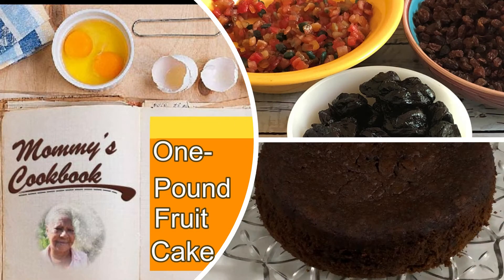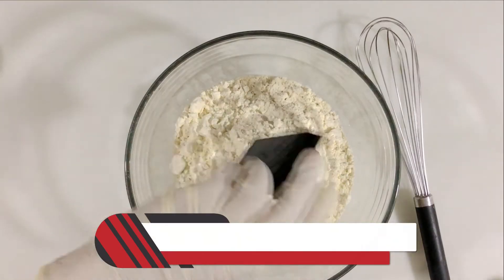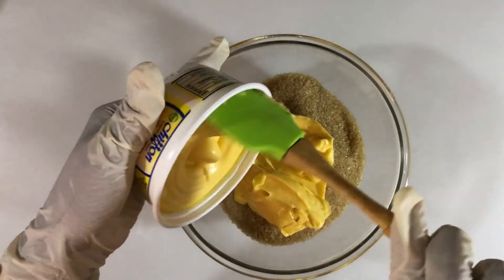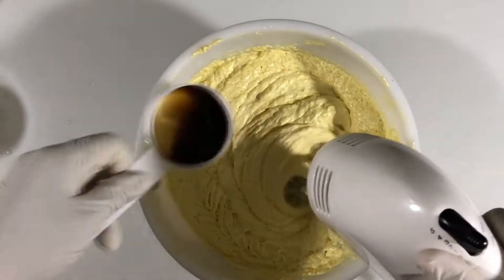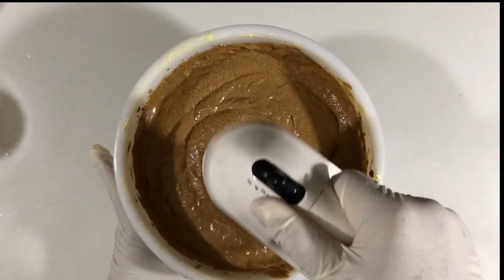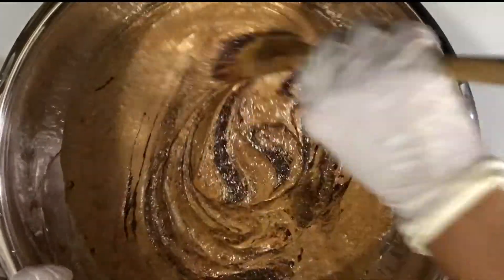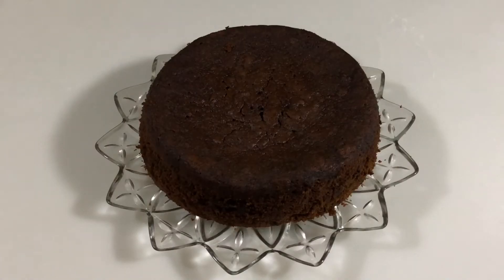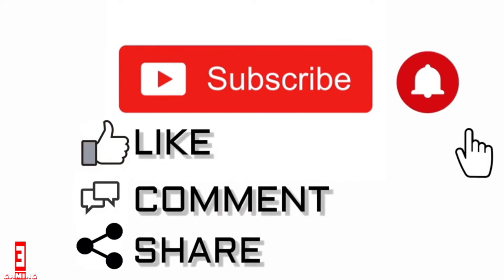How to Make Fruit Cake|ONE POUND Flour, Sugar, Margarine| @mommyscookbook1973|Doctor Baillie|Jamaica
Story behind the recipe
This is the recipe that was used to bake all of Mommy's Christmas cakes. When I was growing up it was customary for Mommy to bake cakes and give to members of the community. We would visit many members of our community and deliver cakes especially to the shut-ins during the week leading up to Christmas day.

The recipe
1 lb  dried fruits (8 oz raisins, 4 oz currant, 2 oz prunes, 2 oz mixed fruit)
1 1/2 cups of Red Label wine (red wine)
1/2 cup J Wray & Nephew Rum (white rum)
Soak the fruits in the wine and rum for not less than six months and puree these when it is time to start baking. The fruits can be soaked in the wine and rum overnight but the cake will taste better if they are soaked for a longer period.

1 lb all-purpose flour
1 lb brown sugar
1 lb margarine

1/4 cup browning (add more if you like very dark cakes)
1 tbsp vanilla
2 tsp almond flavouring
1 tbsp fresh lime juice
2 tsp orange rind
6 eggs

2 tbsp baking powder
1 tsp salt
2 tbsp mixed spice

Prepare four 6 inch baking tins by lining with baking paper on the bottom and sides. Grease the tins before placing the lining into the baking tins.

Cream together the margarine and sugar until light and fluffy
Mix in the browning, vanilla, almond flavouring, lime juice and orange rind.
Add eggs one at a time and beat well.

Mix the dry ingredients - flour, baking powder, salt and mixed spice.
Add the pureed fruits alternately with the dry ingredients

Pour into the prepared baking tins and place in the oven.
Bake for 1 1/2 hours or until a skewer, knife or toothpick comes out clean.